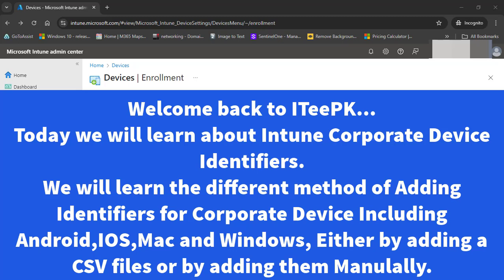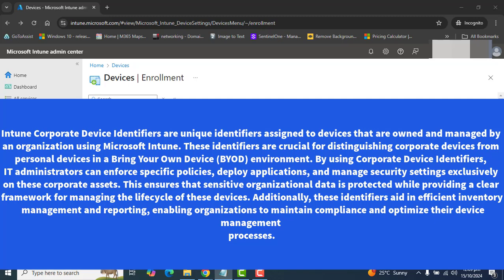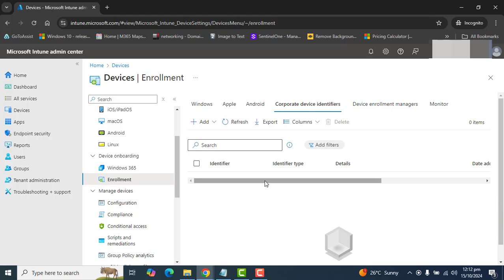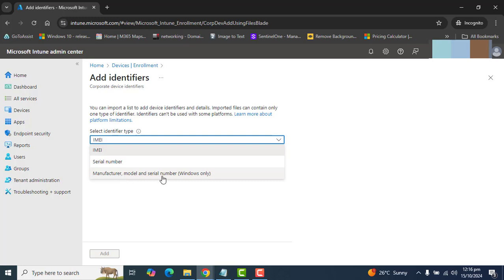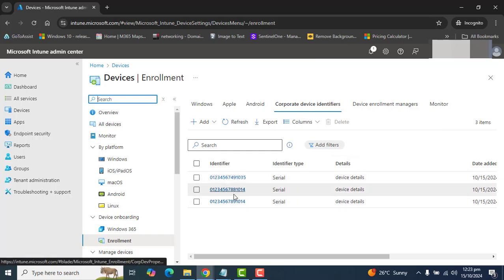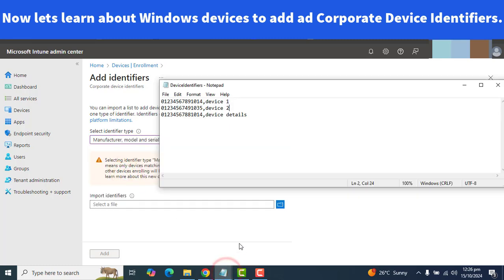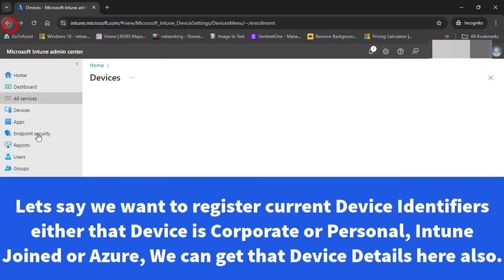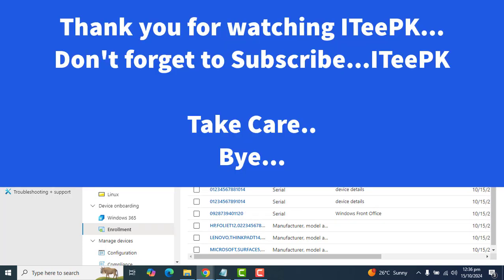Intune Corporate Device Identifiers: Setup & Management Guide for Windows, Mac, Android & iOS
In this comprehensive tutorial, we dive deep into Intune Corporate Device Identifiers—what they are, their benefits, and how to effectively use them for managing Android, iOS, macOS, and Windows devices.

You'll learn:

What are Corporate Device Identifiers?
Advantages of using Intune Corporate Device Identifiers in your organization.
Step-by-step instructions for using Intune Corporate Identifiers across different platforms, including Android, iOS, macOS, and Windows.
File formats required to register Intune Corporate Device Identifiers for Android, iOS, and Windows, along with guidance on uploading CSV files in the Intune management center.
How to manually add Intune Corporate Identifiers.
Recent updates on Windows device support for this feature.